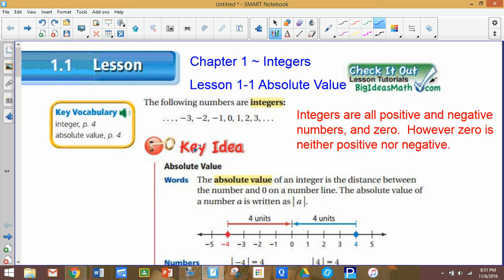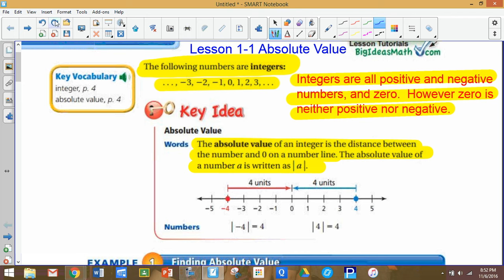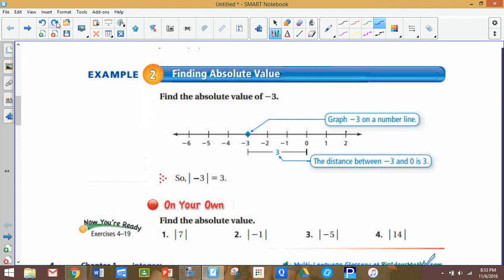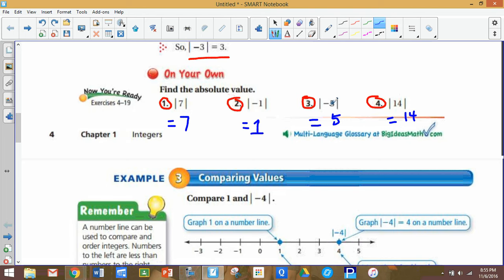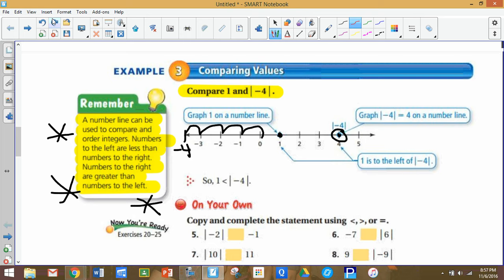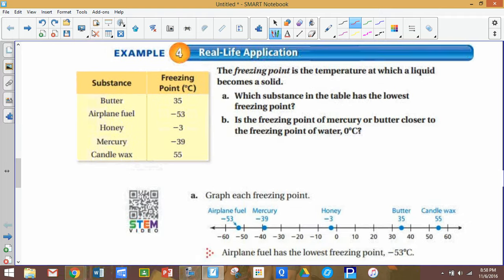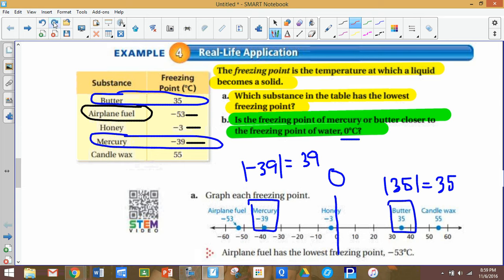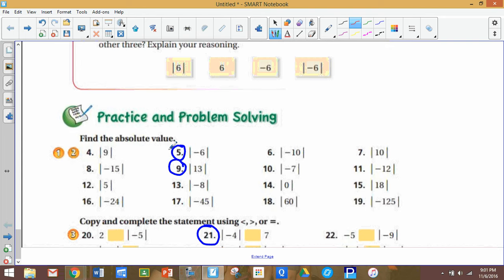Lesson 1 1 Absolute Value